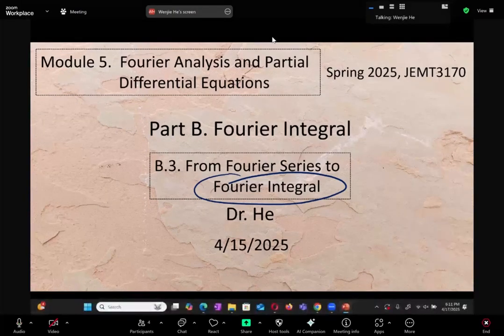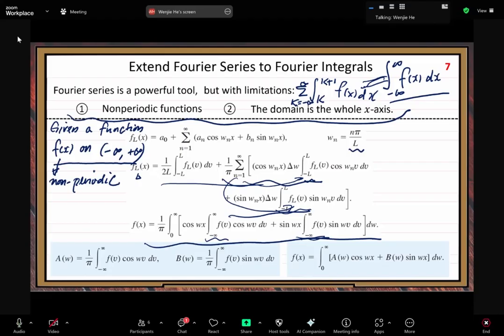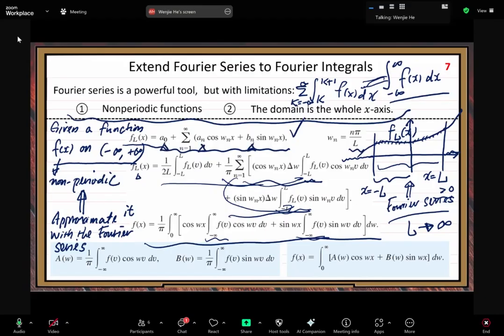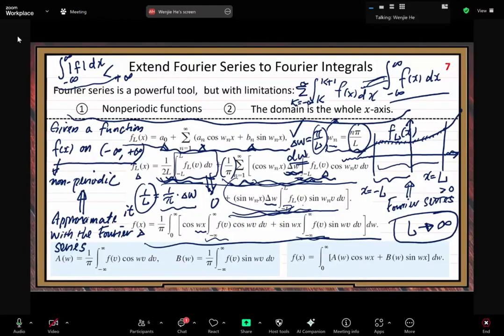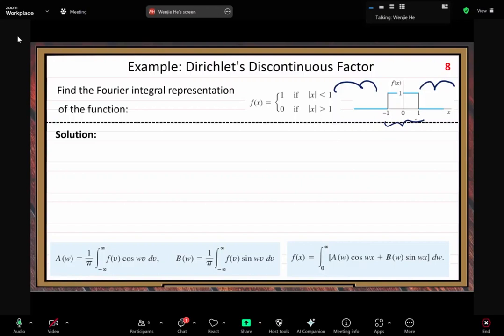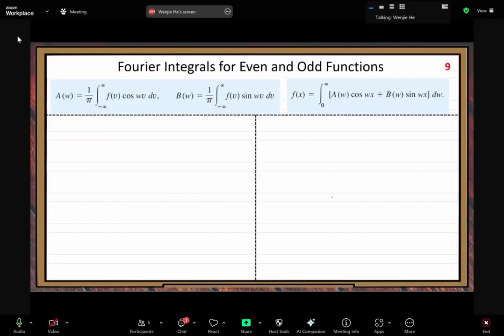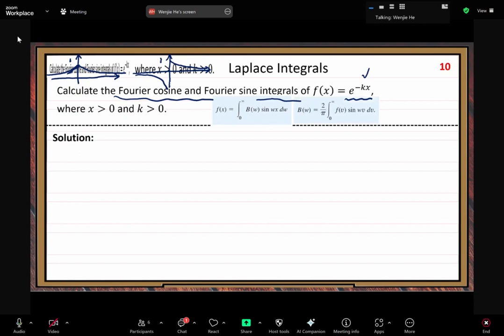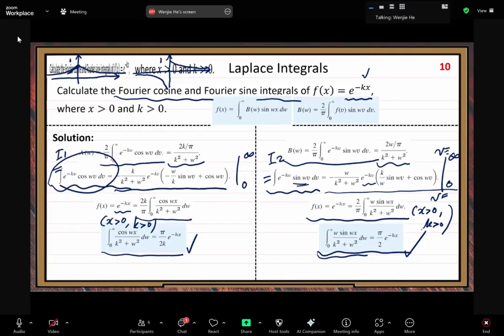JEMT3170SP25Module5CH1VidProc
This video is for teaching at WashU: JEMT3170, SP2025, Module 5 Part CH1. Fourier Integrals (1st Half)